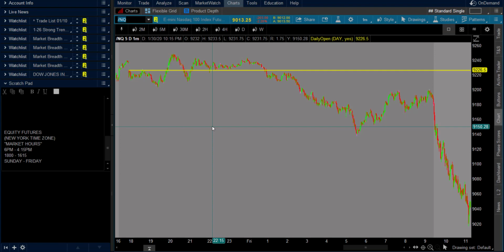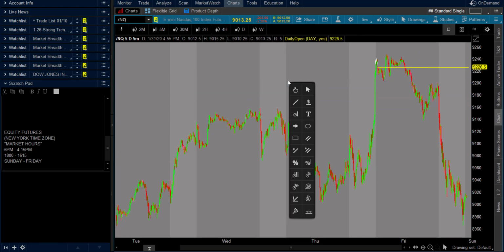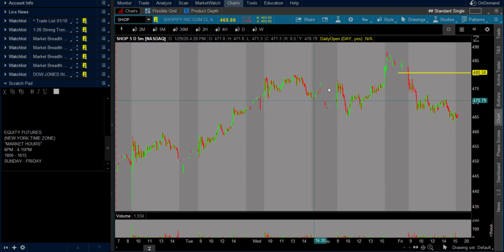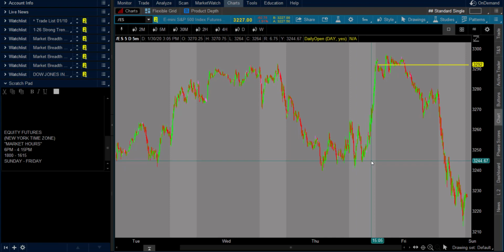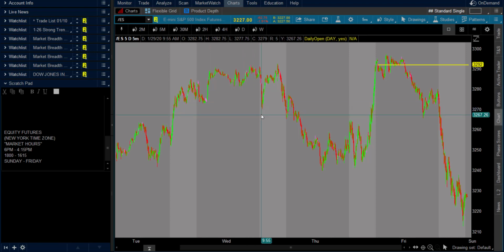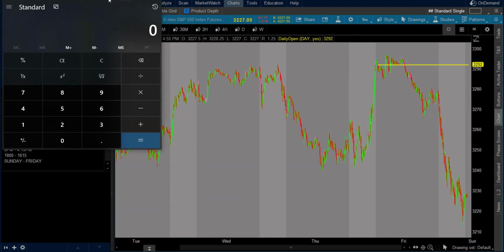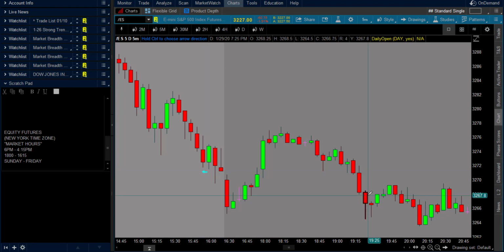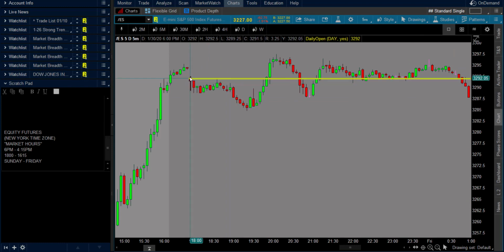Futures Trading Hours: When Can You Trade Them?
What are the trading hours for futures? Find out when they open and close. Take our futures trading course

Join Our Trading Community & Receive:
• Trading Courses
• Trade Rooms
• Live Streaming
• Alerts
• Watch Lists